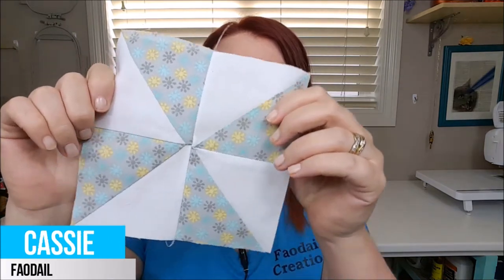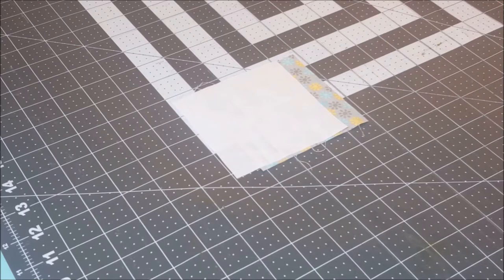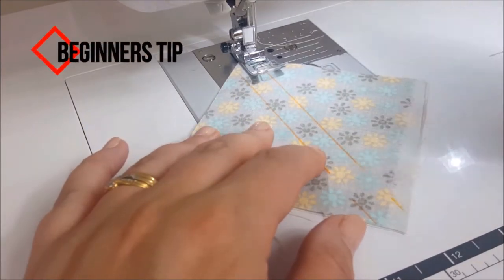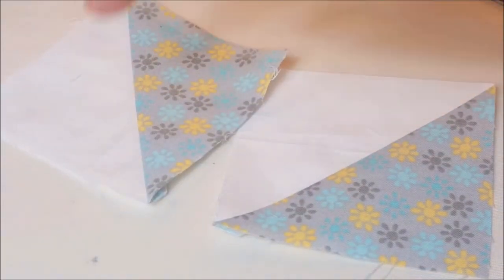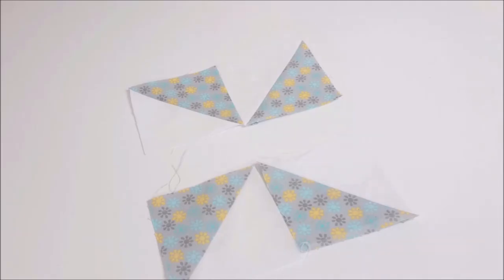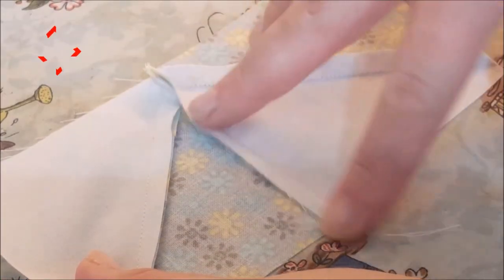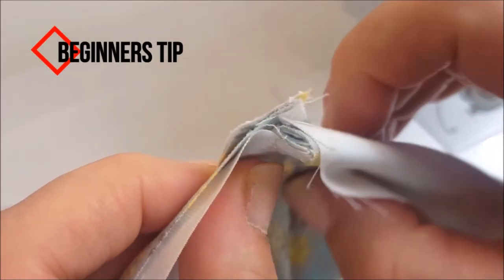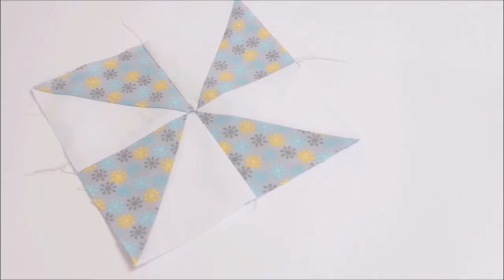How to Sew a Pinwheel Quilt Block with Faodail Creation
0:00 How to Sew a Pinwheel Quilt Block with Faodail Creation | Easy and Fun Quilting Tutorial
0:38 Important tip for pinwheel quilt block
0:57 creating half square triangle
1:50 how many half square triangles to create pinwheel quilt block
2:01 Arranging your quilt blocks to make a pinwheel
2:22 How to sew a pinwheel quilt block
3:56 pinwheel quilt block

Tool Used
Creative Grids Half Square 4-in-1 Triangle Quilting Ruler Template